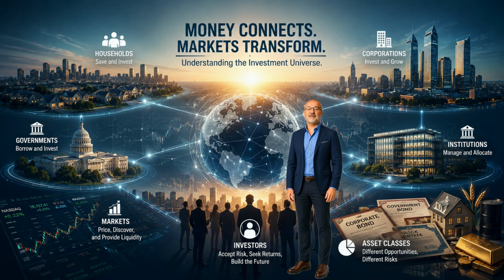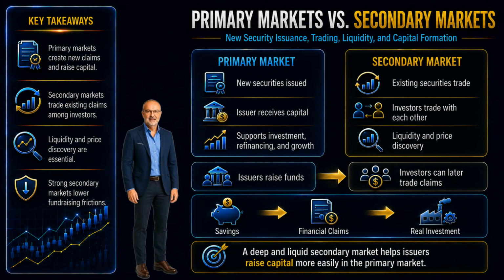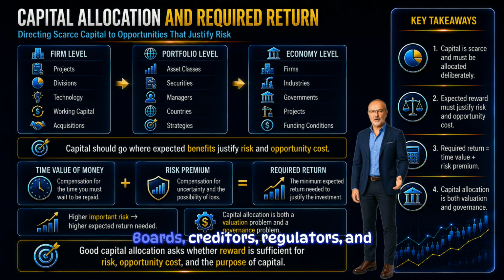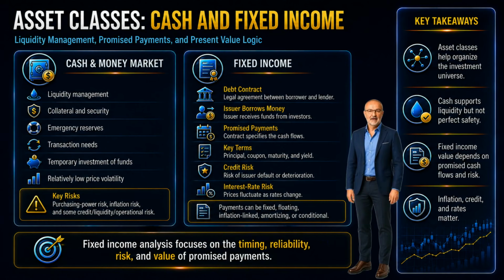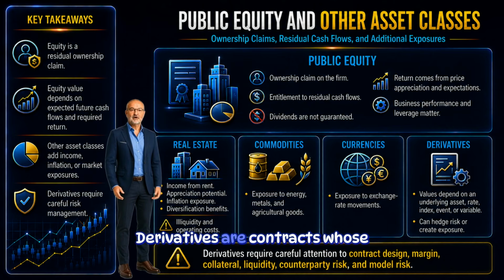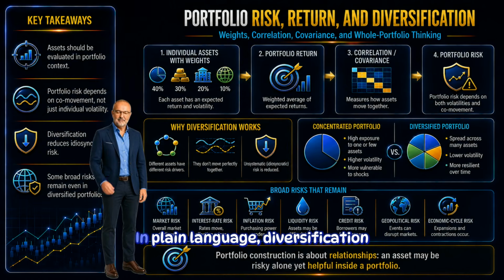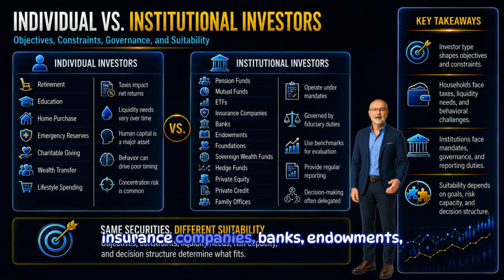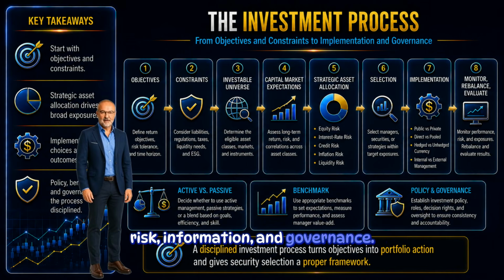The Investment Universe: Financial Markets, Asset Classes, and Investors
This lecture introduces the investment universe as a connected financial system rather than a collection of separate securities. It explains how financial markets connect savings with productive investment, allocate capital, transfer risk, create liquidity, and reveal information through prices.

The lecture also examines major asset classes, portfolio diversification, individual and institutional investors, and the disciplined investment process used to translate financial objectives into portfolio decisions.

This lecture includes:
* The purpose and economic functions of financial markets
* Primary markets, secondary markets, liquidity, and price discovery
* Capital allocation, required returns, and risk premiums
* The distinction between real assets and financial assets
* Cash, money market instruments, and fixed-income securities
* Public equity, real estate, commodities, currencies, and derivatives
* Alternative investments and their portfolio roles
* Portfolio risk, return, correlation, and diversification
* Individual and institutional investor objectives and constraints
* The investment process, asset allocation, implementation, benchmarking, and governance

This lecture is for:
- Students learning investments
- Business, economics, and MBA students
- Anyone who wants a structured introduction to investments